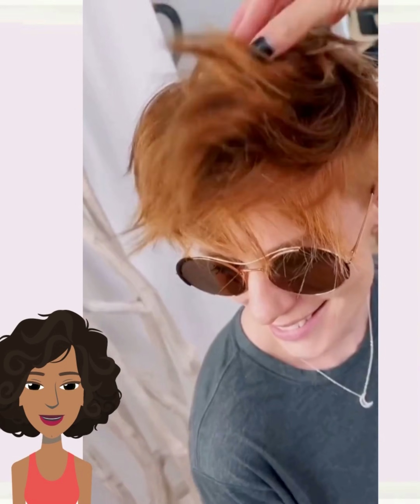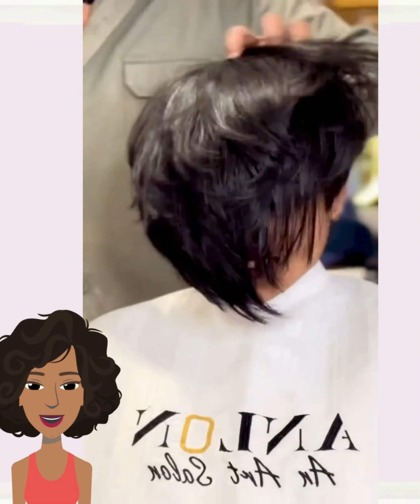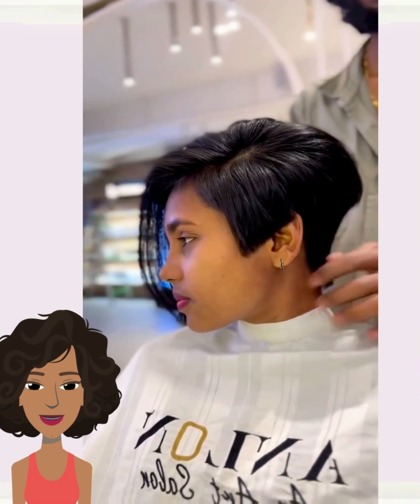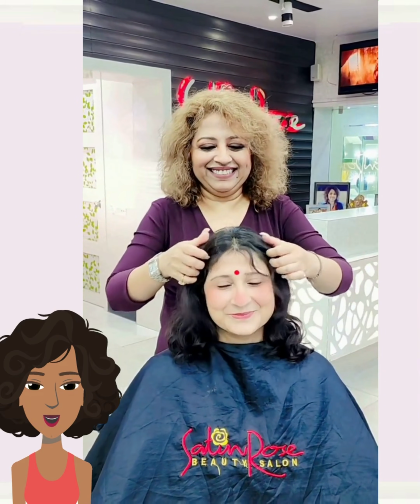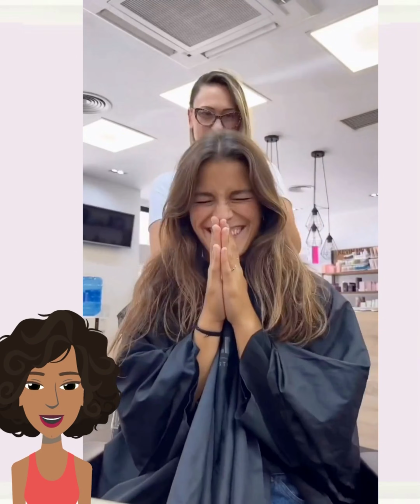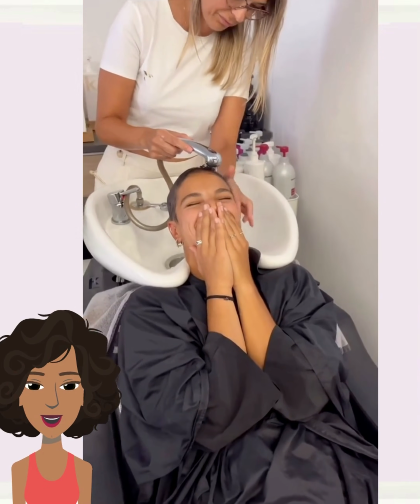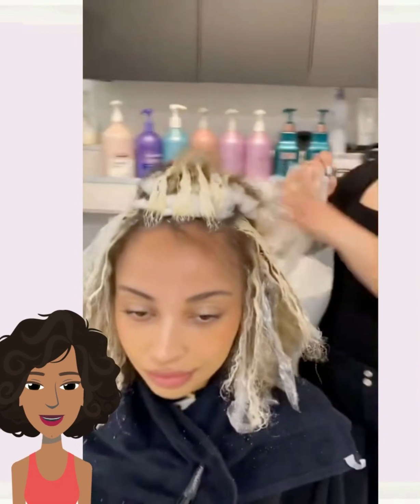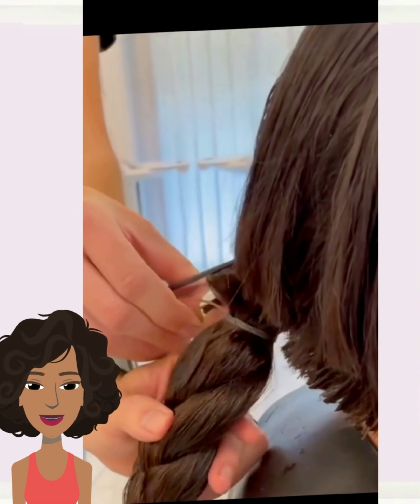🙀Unexpected! Haircuts - LONG to SHORT Hair Transformations!👩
video topic:
- pixie haircuts
- hair transformations
- 2023 fashion trends